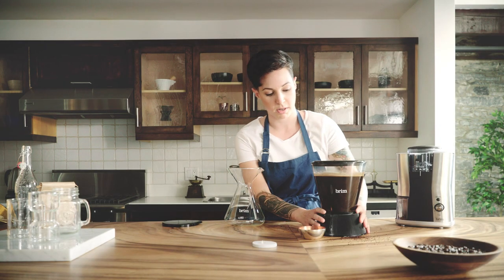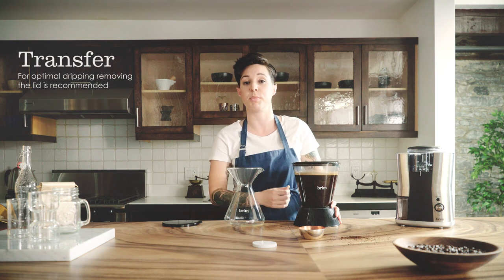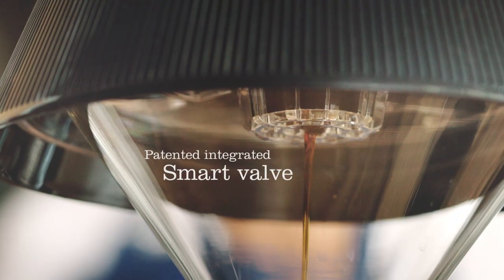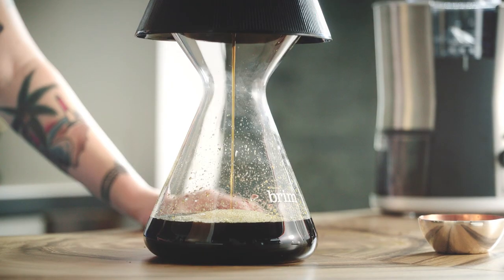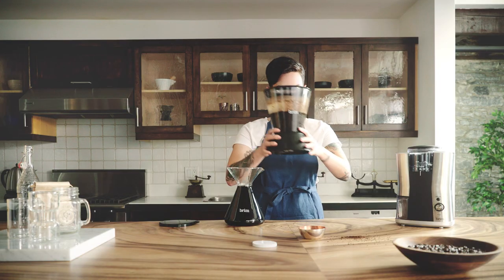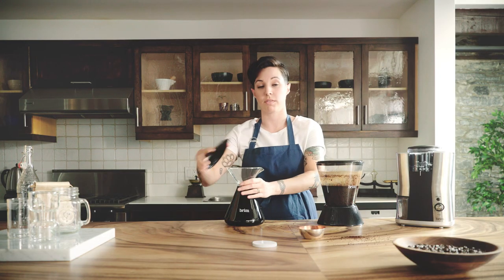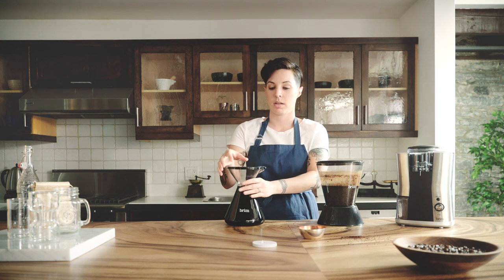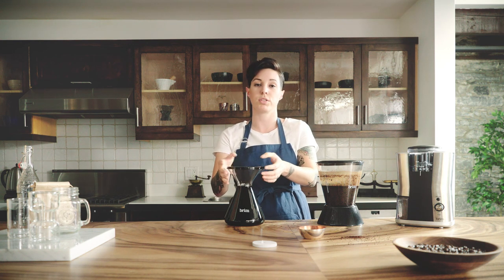Brim How to Brew - Smart Valve Cold Brew Step 4: Dripping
Bring the third wave coffee movement into your kitchen and learn how to brew like an artisan with Brim's Smart Valve Cold Brew Coffee Maker.